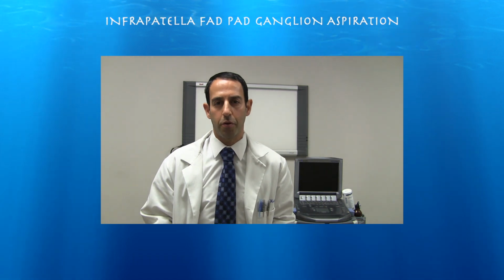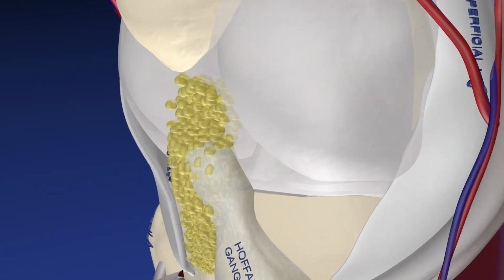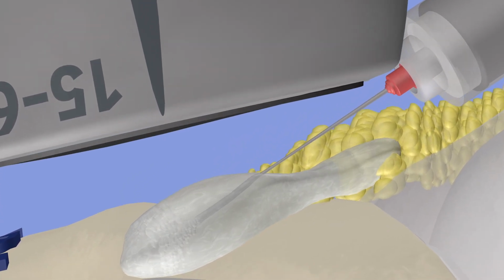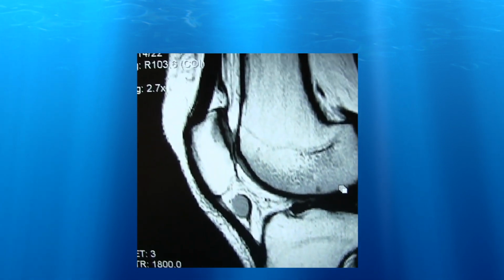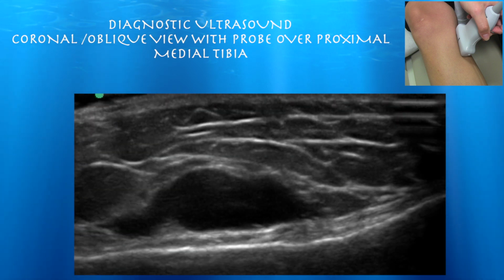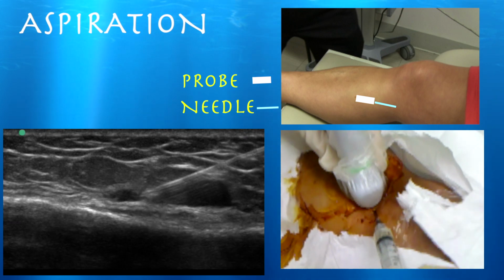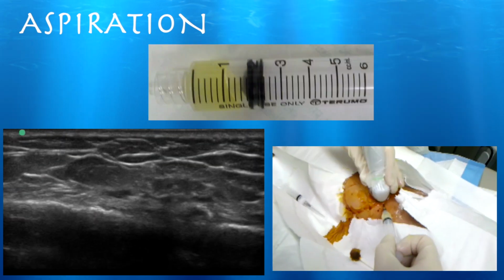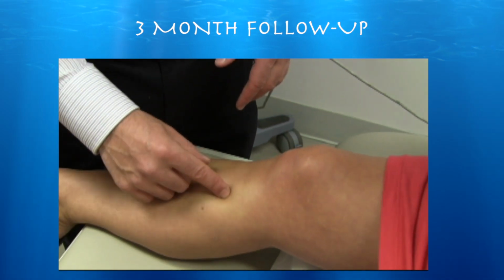Ultrasound Guided Hoffa's Fat Pad Aspiration/Injection by probeultrasound.com